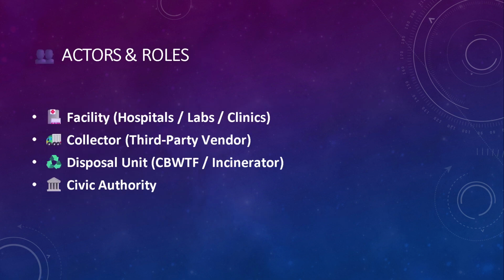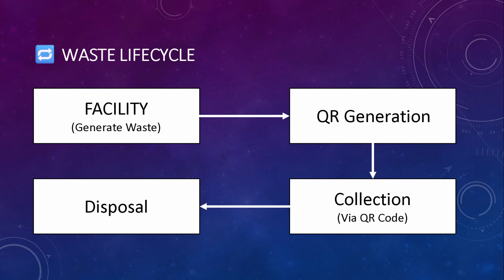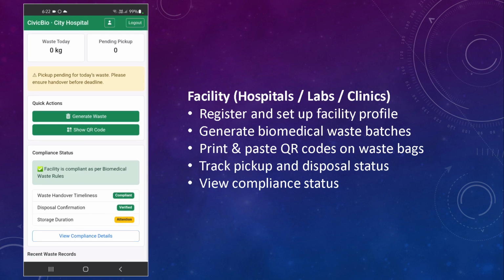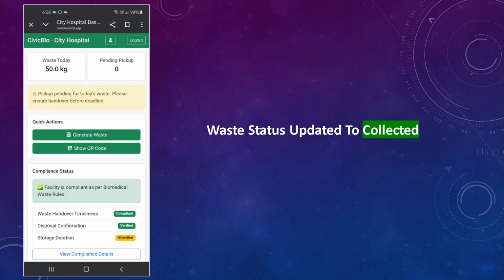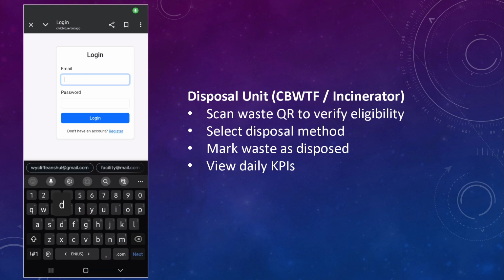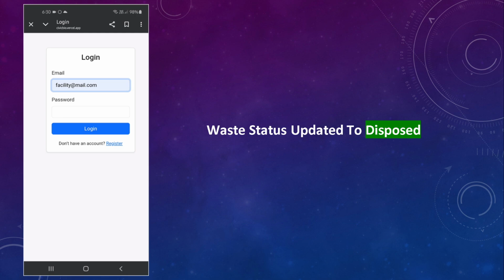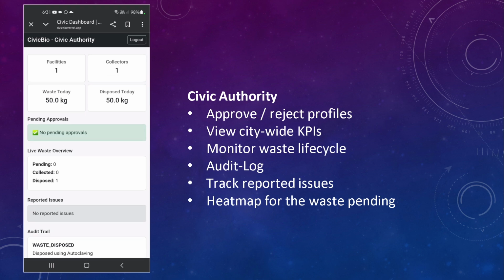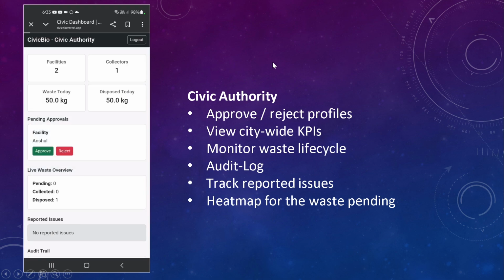♻️ CivicBio | Biomedical Waste Management System | Project Demo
Biomedical waste mismanagement poses serious risks to public health and the environment.
CivicBio is a QR-enabled, role-based biomedical waste management system designed to help civic authorities monitor, regulate, and audit the complete lifecycle of biomedical waste.

In this demo, we showcase how CivicBio ensures traceability, accountability, and compliance — from waste generation at healthcare facilities to final disposal.

✔ Facility-side waste generation with QR code tagging
✔ Collector verification using camera-based QR scanning
✔ Disposal unit verification and treatment logging
✔ Civic authority dashboard for approvals, KPIs & auditing
✔ Role-based access control and profile lock mechanism
✔ Audit trail for every critical action
✔ Heatmap & analytics (mock data for demonstration)

👥 Actors in the System
     🏥 Facilities (Hospitals, Labs, Clinics)
     🚛 Collectors
     ♻️ Disposal Units (CBWTF / Incinerators)

🏛️ Civic Authorities
Each actor has a dedicated dashboard with controlled permissions.

🔁 Waste Lifecycle
Facility → QR Generation → Collection → Disposal → Civic Audit
Every step is digitally verified and logged.

🧱 Tech Stack
Backend: Python, Flask, MongoDB (MongoEngine)
Frontend: HTML, CSS, JavaScript, Bootstrap, jQuery
Storage: Supabase
Other: QR Codes, jsQR, IST timezone handling

🗺️ Note on Data
Heatmap and analytics views use mock/sample data
Included to demonstrate scalability and civic-level monitoring

🎯 Why CivicBio?
CivicBio is a governance-first prototype, focusing on:
  - Regulatory compliance
  - Real-world applicability
  - Transparency & auditability
  - Smart city readiness